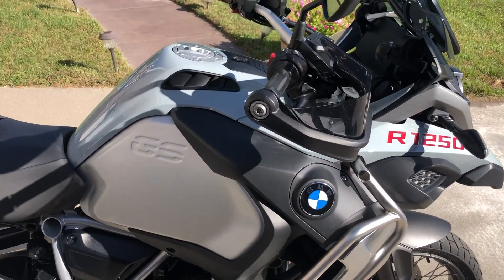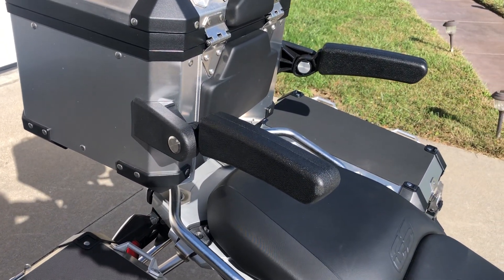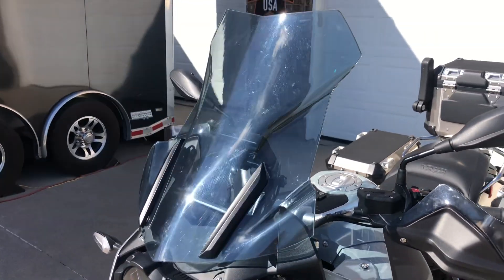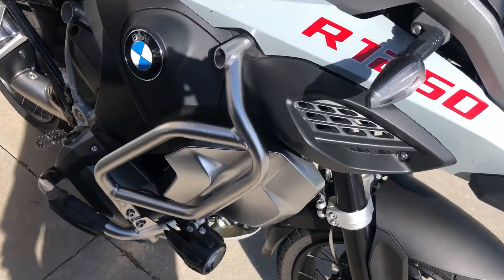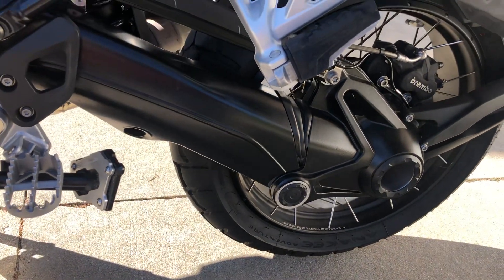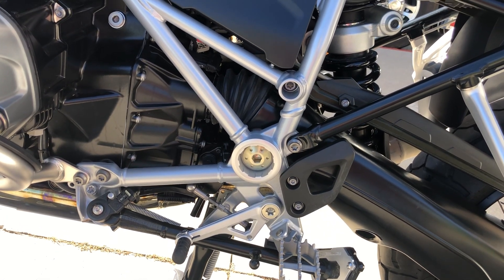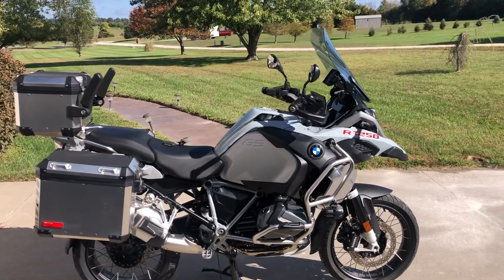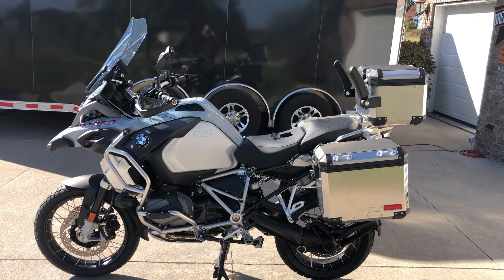2022 BMW R 1250 GS ADVENTURE - SOLD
2022 BMW R 1250 GS ADVENTURE - SOLD

This Like NEW ( 2,893 ORIGINAL MILES) ICE GREY 2022  BMW R 1250 GS Adventure was built for your challenges. Long Distance, Rough routes, adverse conditions and the most remote destinations are no problem for the King of  Adventure Bikes. With it’s 136 HP and 106 Tq this Beast can get it done whether it’s travelling done the Hwy and blazing a new trail up and over the next Mountain.

Factory Warranty is active till 10-2025 or 35K Miles.

Save yourself Thousands of your hard earned $$$$ off of MSRP, don’t get stuck with Prep Charges, Freight Charges and Title Docs Fees. Our Prices are out the Door with no Mystery Fees.

OUT THE DOOR PRICE ** $20,995

 Dream Cycles USA LLC
     Marshfield, mo.